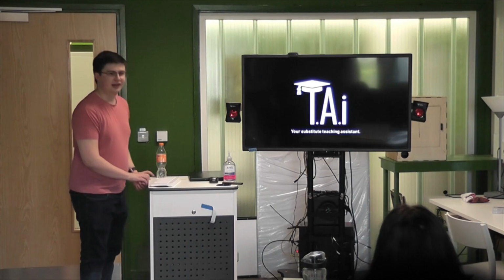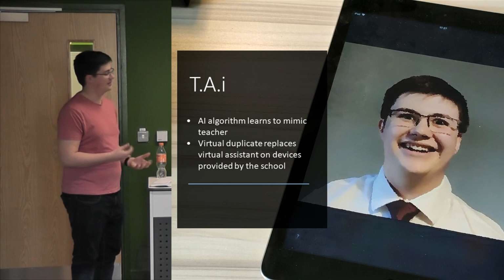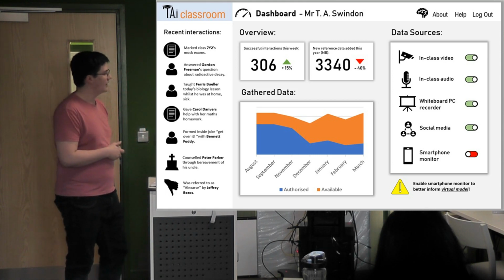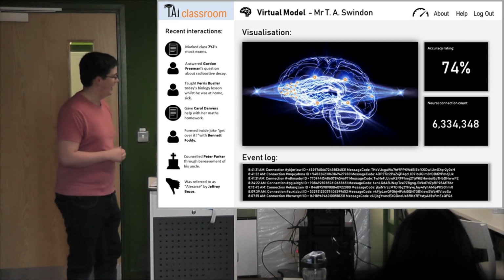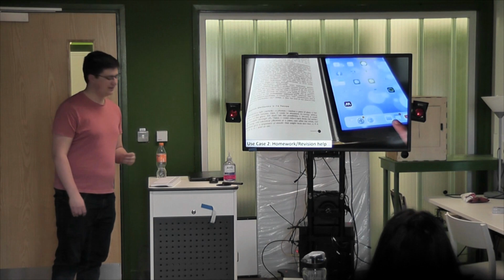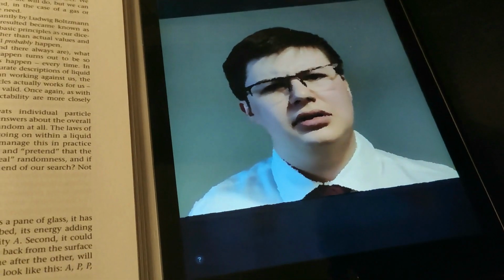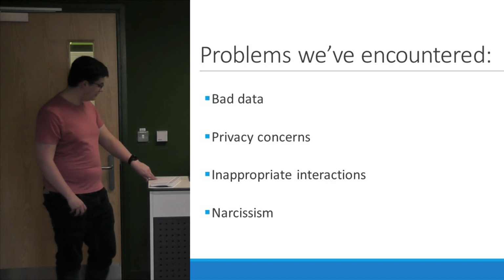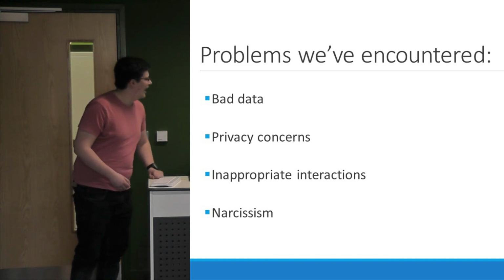Replacing Siri with virtual teachers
This was my presentation for my Critical Design assessment as part of my degree in Interactive Media at the University of York. I hope you enjoyed it! Sorry about the clickbait thumbnail and title but I couldn't resist 😂.